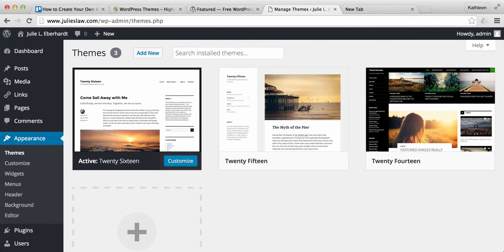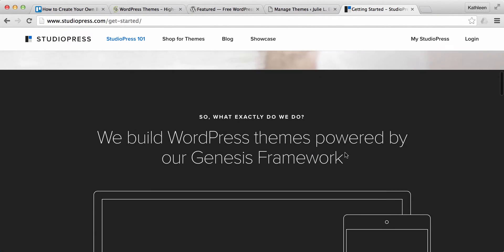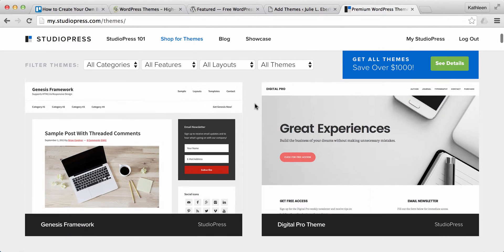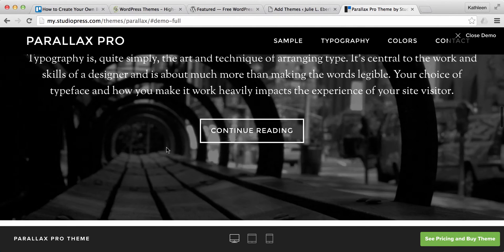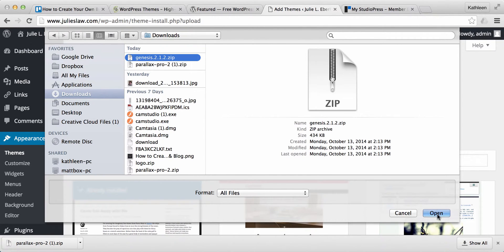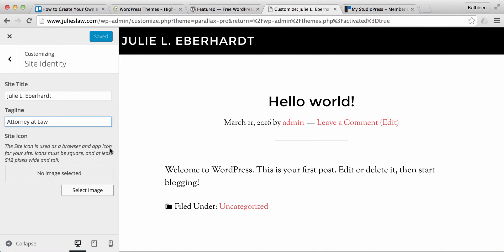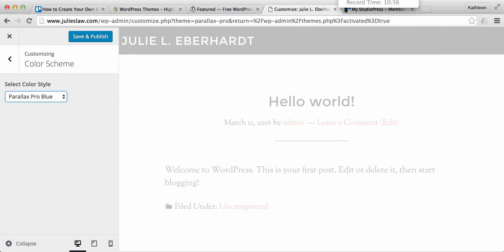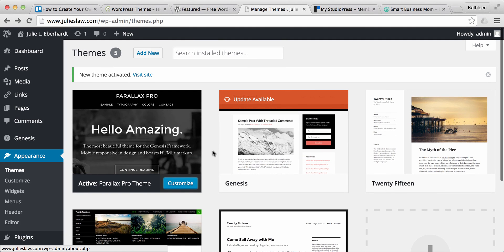How to install a Wordpress theme using Genesis Framework and Child Theme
Step by step instructions on how to install Wordpress themes to your site with the specific example using the Genesis Framework.

for more tips on how to get your first online business started today.